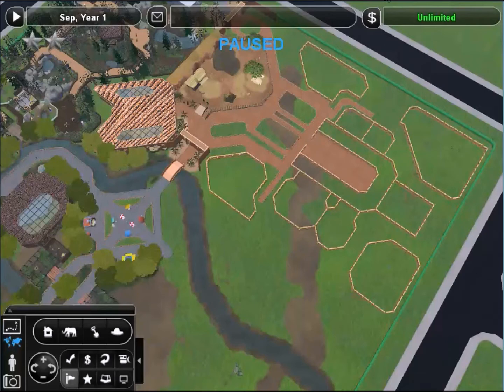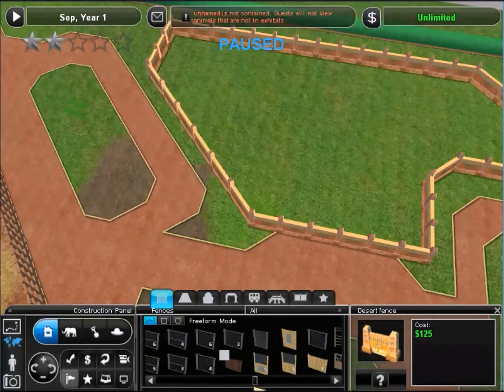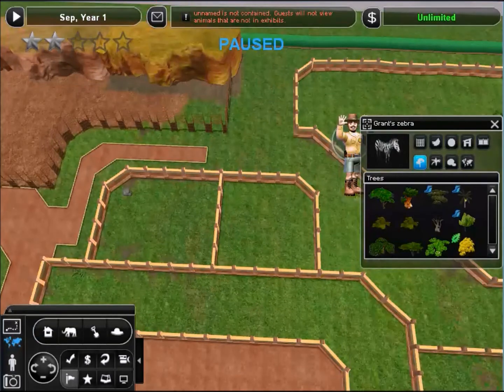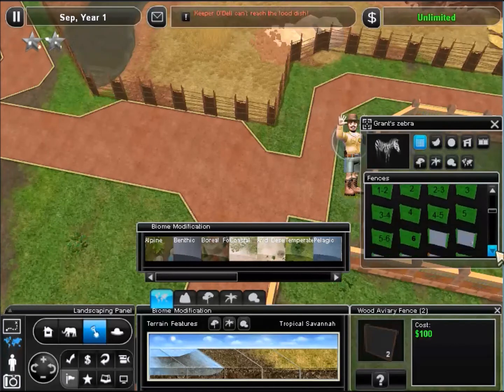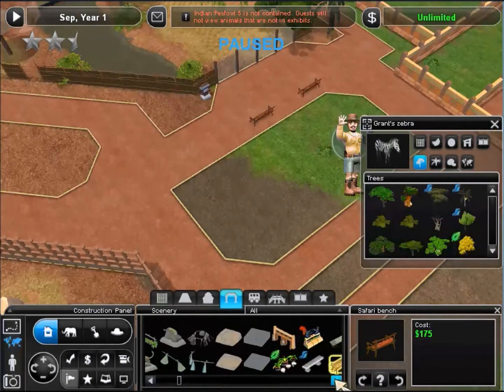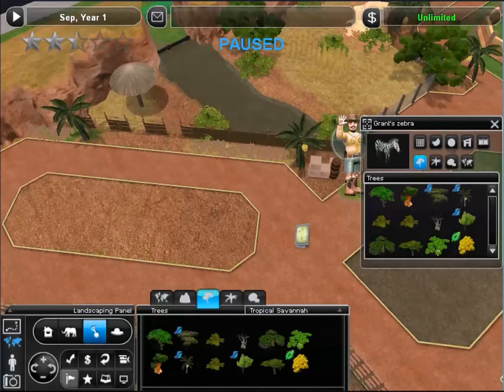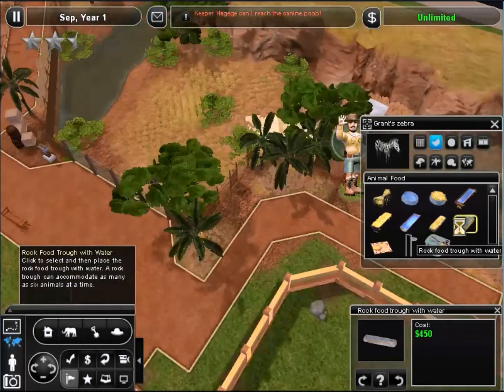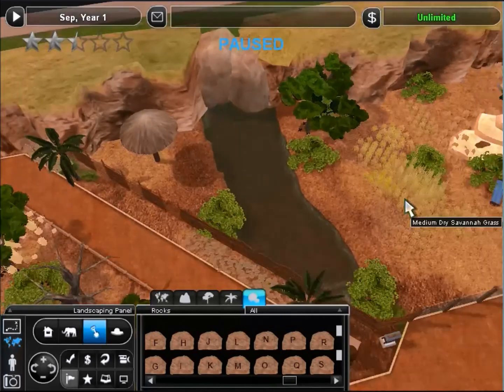Zoo Tycoon 2 - Let's Play Ep.17: White with black stripes or black with white?